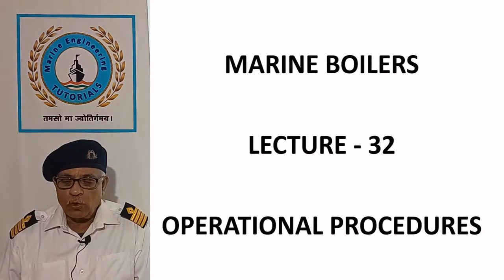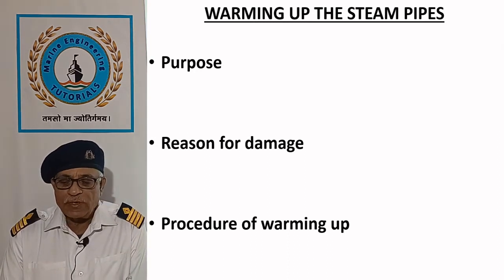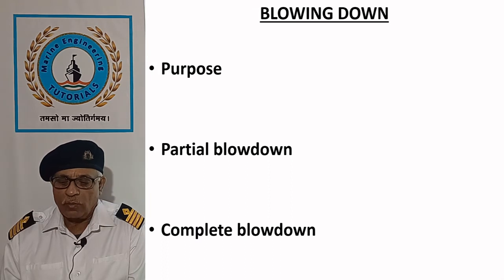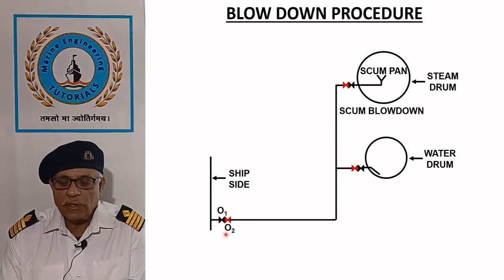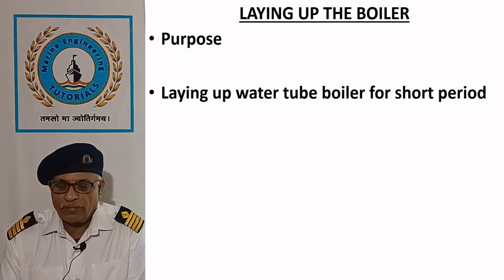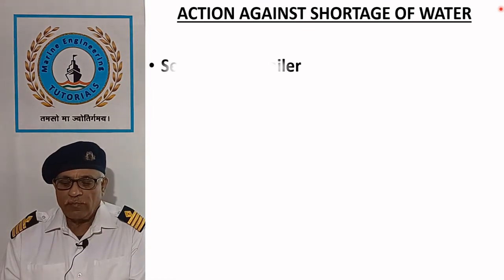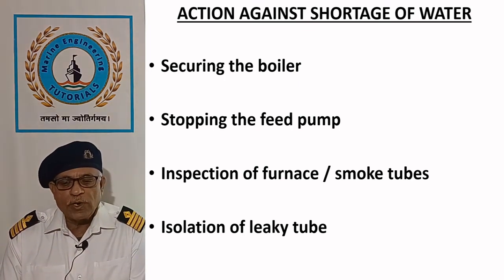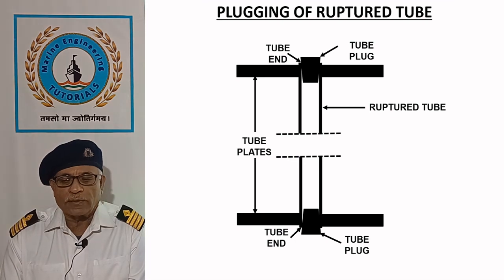Marine Boilers Lecture # 32 (Boiler Operational Procedures)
This tutorial describes various operational procedures for boilers which include warming up the steam pipe, boiler blowing down, laying up the boiler, action required in the event of shortage of water level and isolating a ruptured tube.